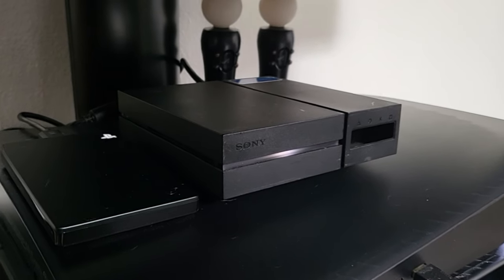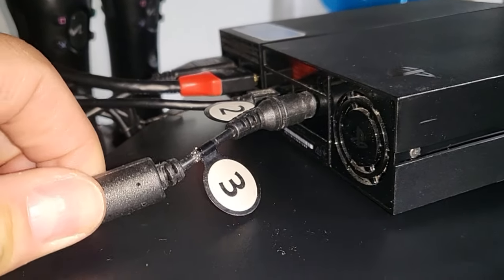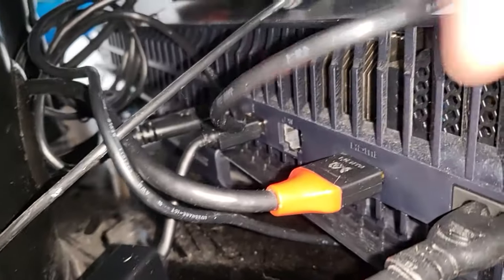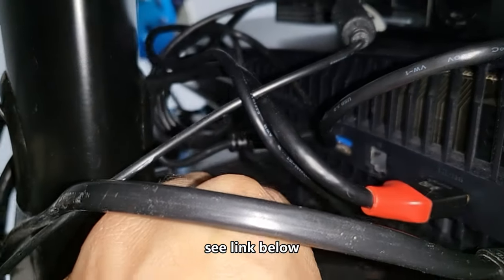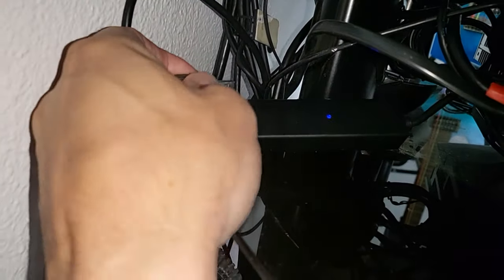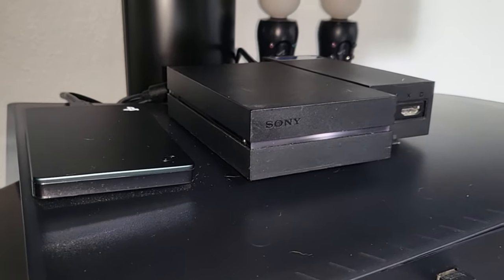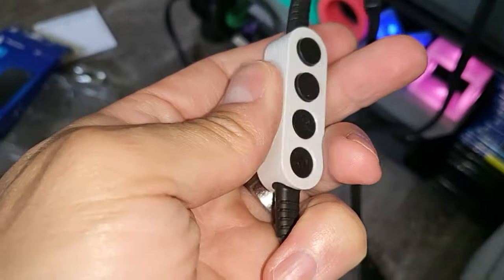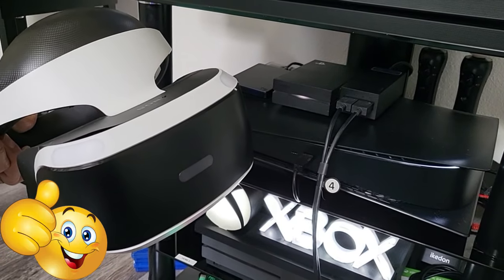How to Connect PS4 VR Headset to PS5 Playstation 5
PlayStation 4 Camera Adapter for PSVR on PS5
PS4 Camera Adapter for PSVR on PS5 PlayStation 5 Converter Cable

-Some of these products I order myself and some I receive for free to produce a How-to guides or/and reviews but I'm not paid for positive tech reviews.